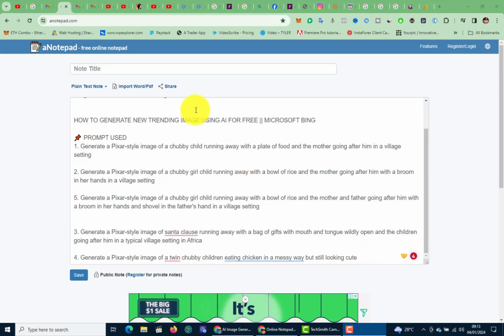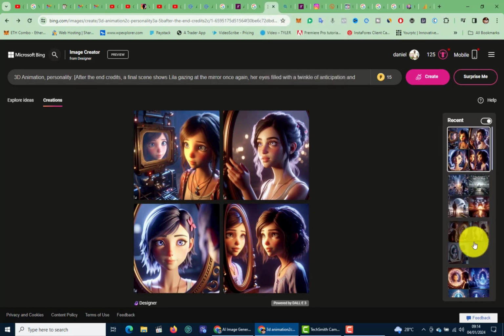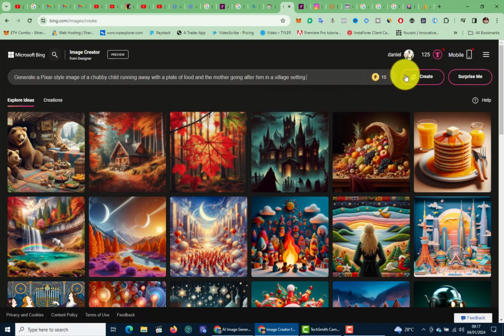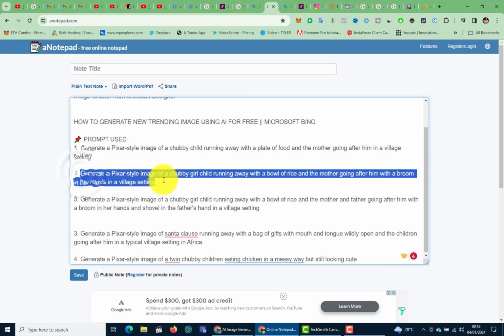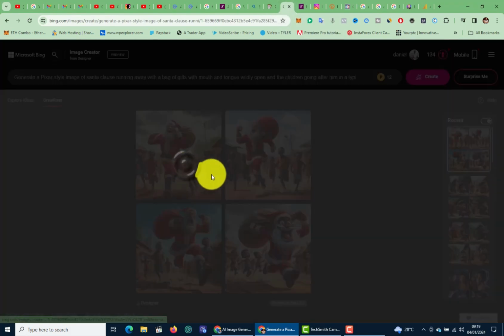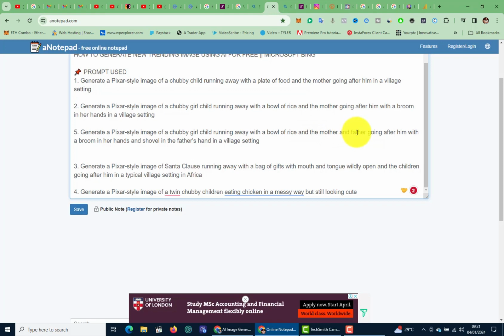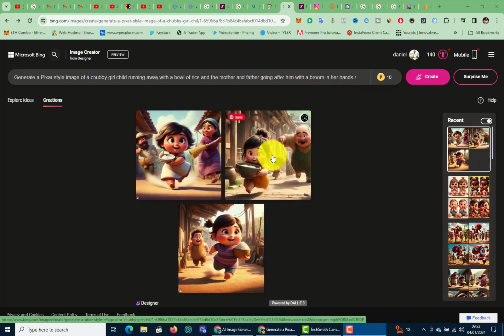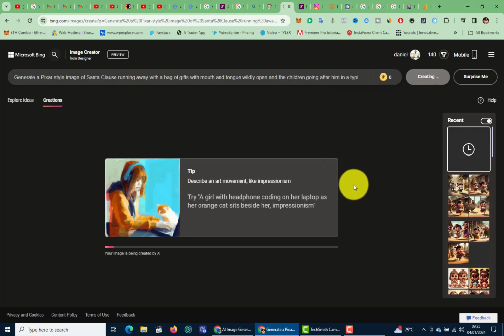HOW TO GENERATE NEW TRENDING IMAGE USING AI FOR FREE / MICROSOFT BING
Image Creator from Microsoft Designer

📌 PROMPT USED
1. Generate a Pixar-style image of a chubby child running away with a plate of food and the mother going after him in a village setting

2. Generate a Pixar-style image of a chubby girl child running away with a bowl of rice and the mother going after him with a broom in her hands in a village setting

5. Generate a Pixar-style image of a chubby girl child running away with a bowl of rice and the mother and father going after him with a broom in her hands and shovel in the father's hand in a village setting

3. Generate a Pixar-style image of Santa Clause running away with a bag of gifts with mouth and tongue wildly open and the children going after him in a typical village setting in Africa

4. Generate a Pixar-style image of a twin chubby children eating chicken in a messy way but still looking cute

How to generate trending images with AI
How to create AI-generated images for free
How to use Microsoft Bing for image generation
How to get trending visuals using AI
How to harness AI for free image creation
How to make trending images with Microsoft Bing AI
How to leverage AI for free trending visuals
How to generate AI-powered images at no cost
How to create trending pictures with Microsoft Bing
How to get started with free AI image generation